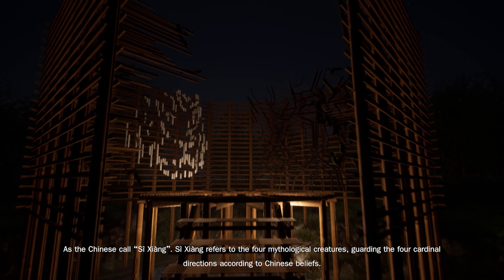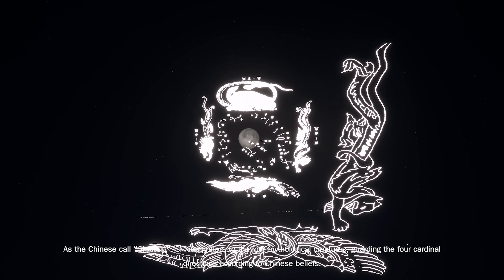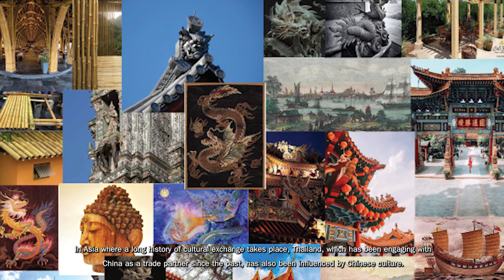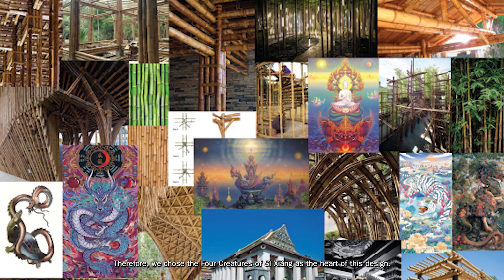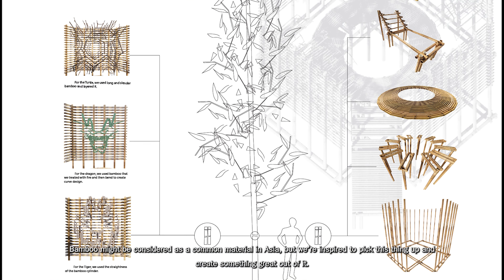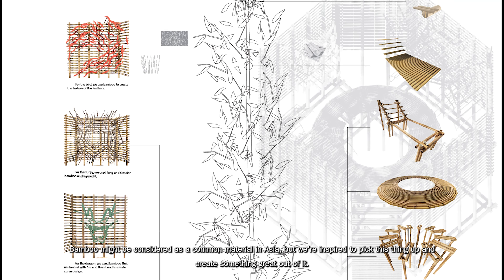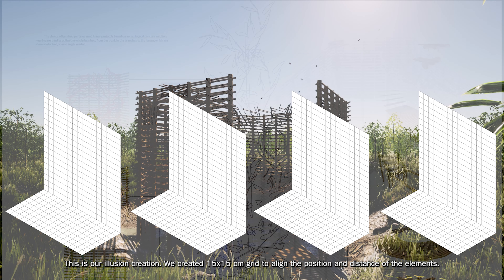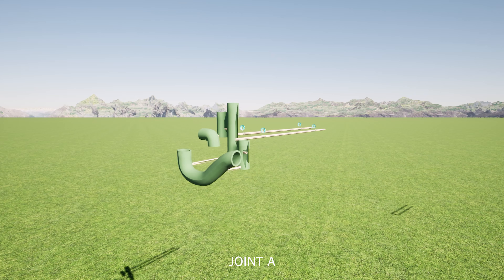43. Paituanlom - 2021 Bamboo Competition